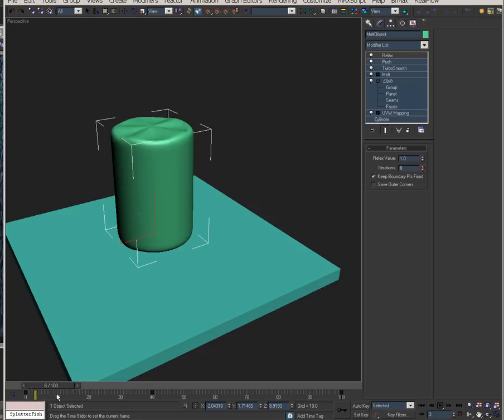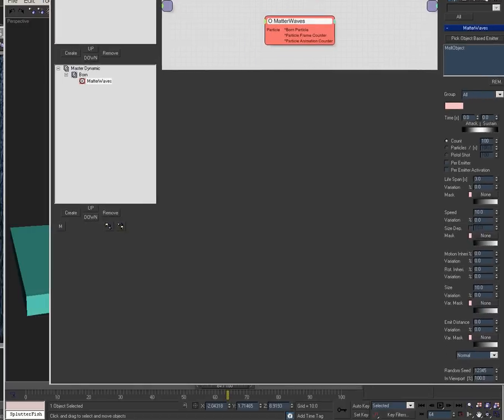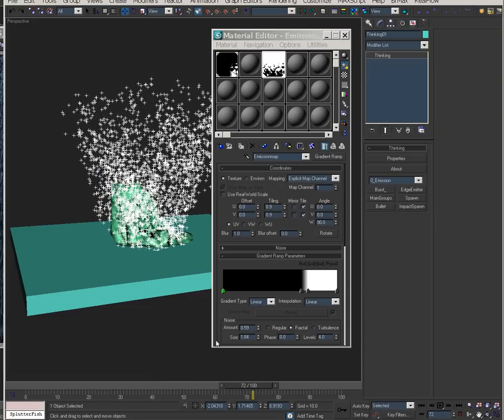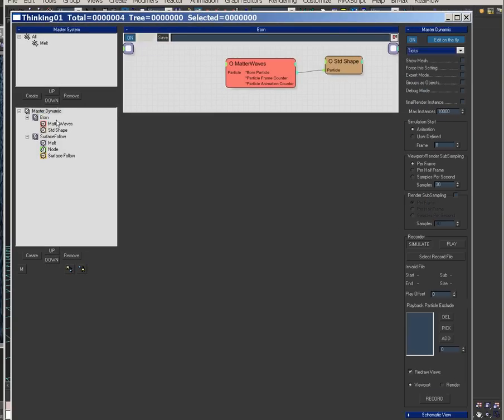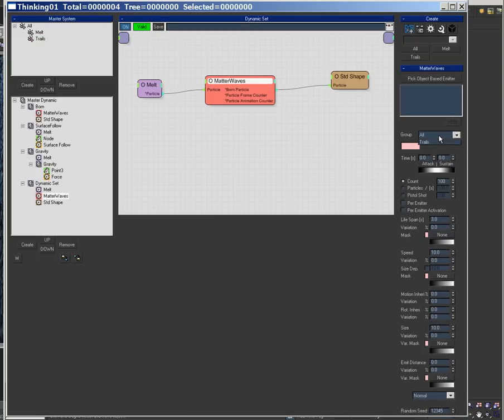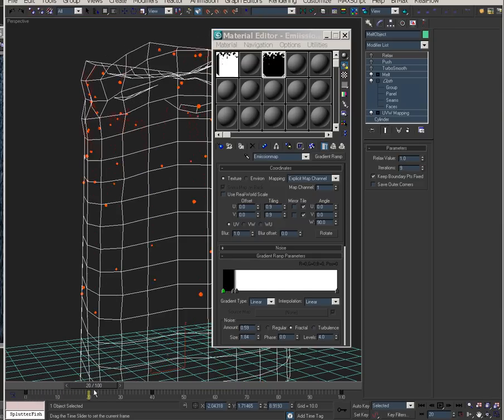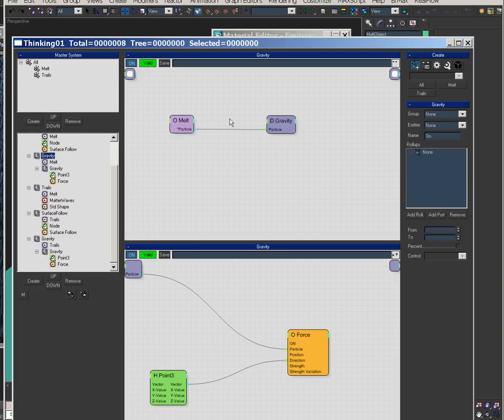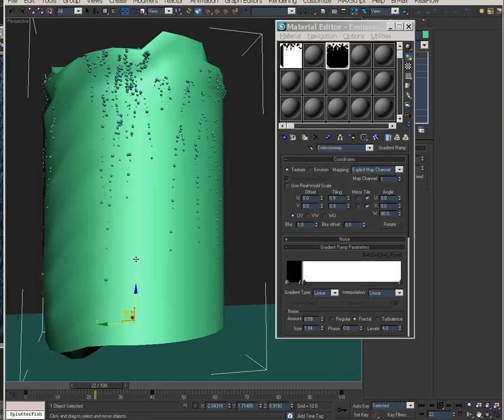Melting an Object 2: Particle Emission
A fun tutorial on how to melt an object using cloth and tP